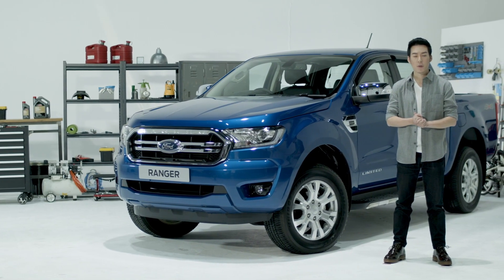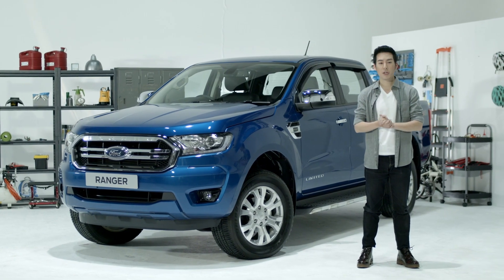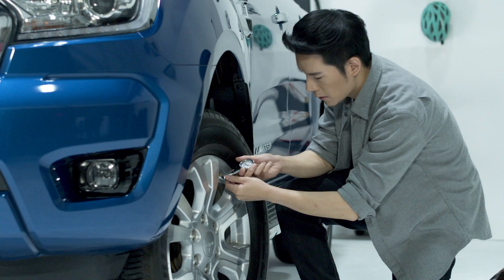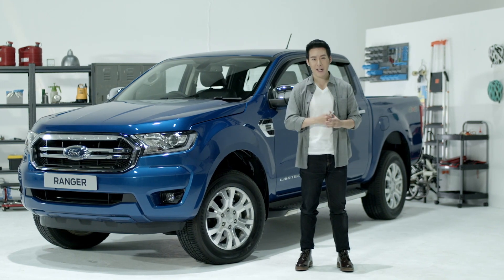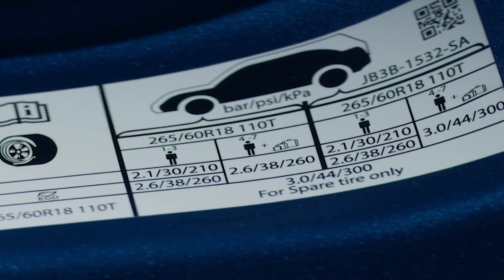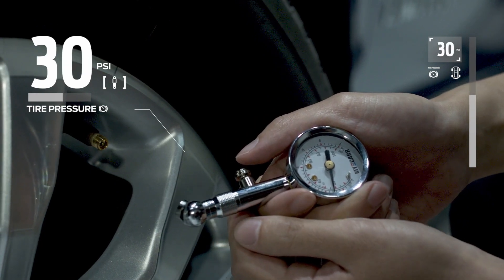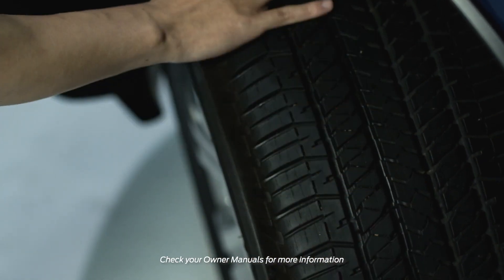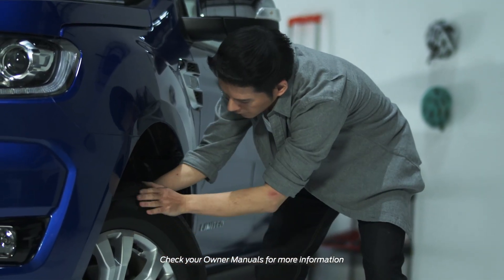Ford Ranger | Finding the Correct Tire Pressure | Ford Philippines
Always check your tire pressure before you drive. Here are tips to ensure your safety while driving your Ford Ranger.

to know more about the Ford Ranger.